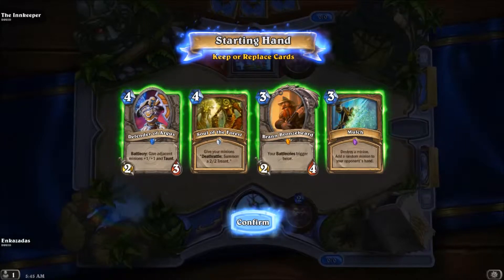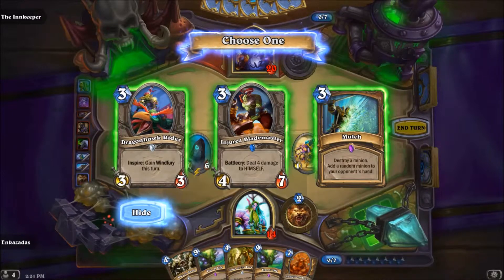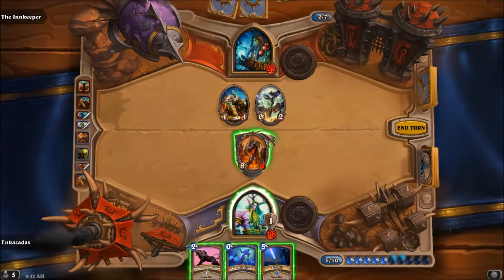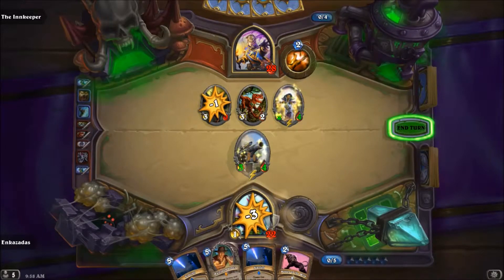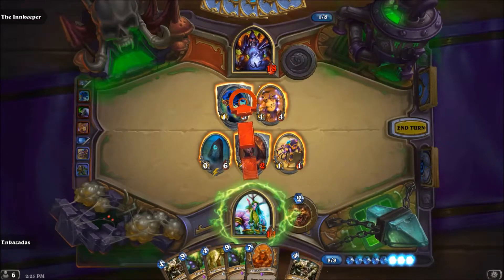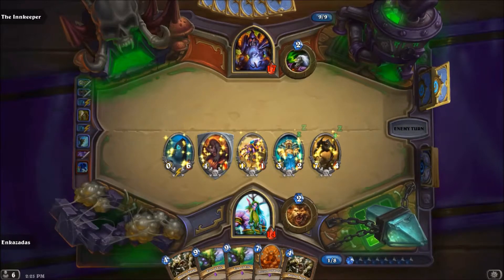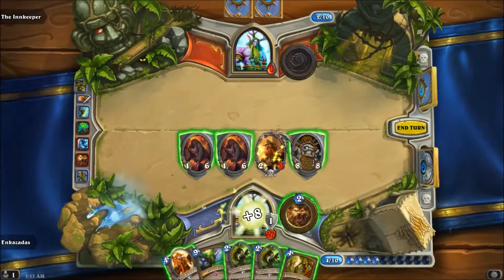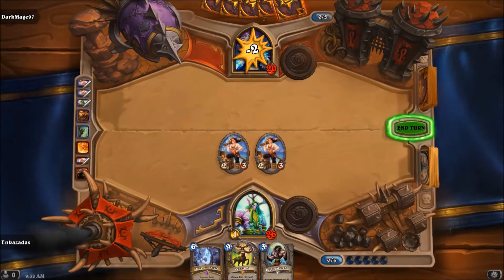Hearthstone | Is This Your Card - Mulch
Is this your card? Matt takes a look at the Hearthstone card Mulch, and tells you everything there is to know about it!